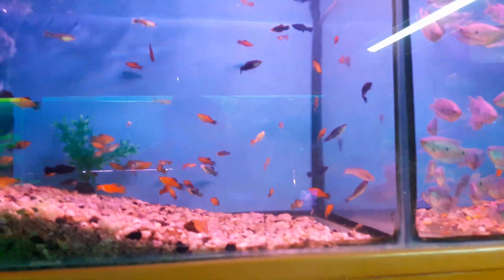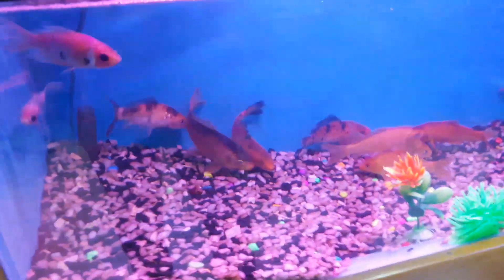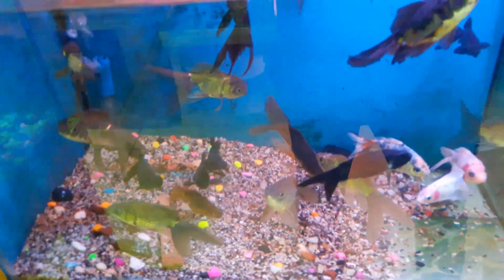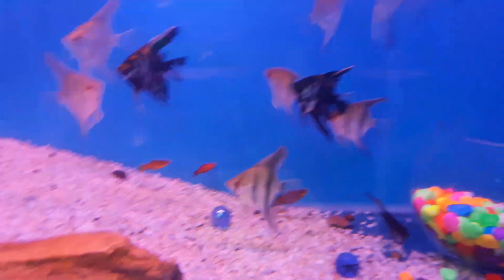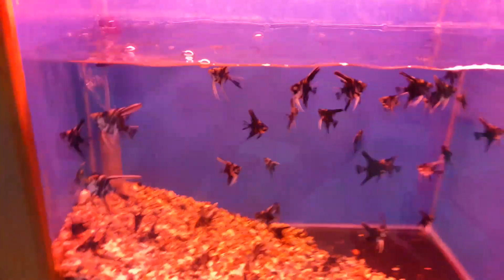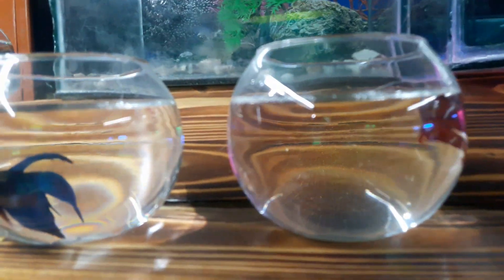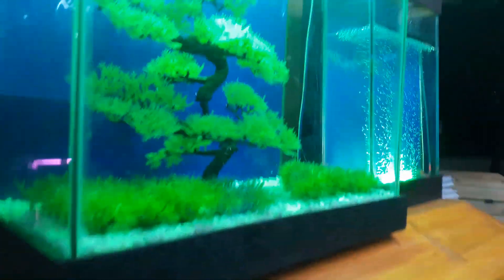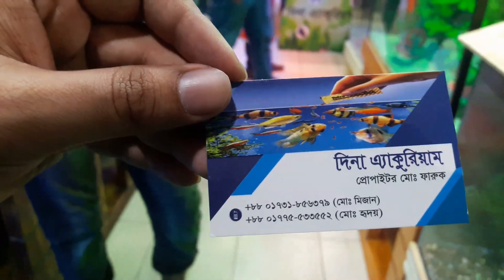দিনা এ্যাকুরিয়াম, Katabon Dhaka. অসাধারণ একটি মাছের এ্যাকুরিয়াম।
FARUK👉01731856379. আমাদের এই নাম্বারে imo আছে।আমাদের সাথে যোগাযোগ করতে পারেন। Thanks